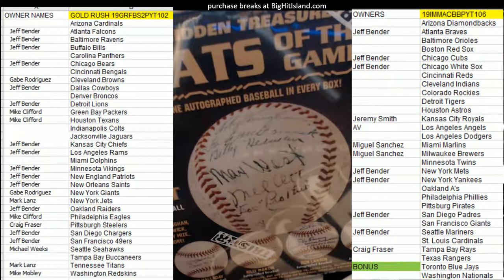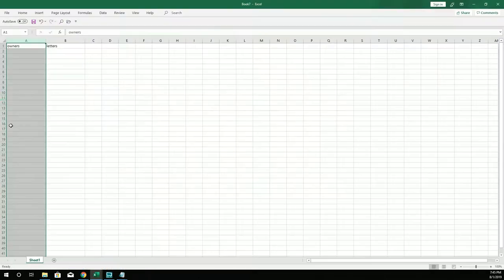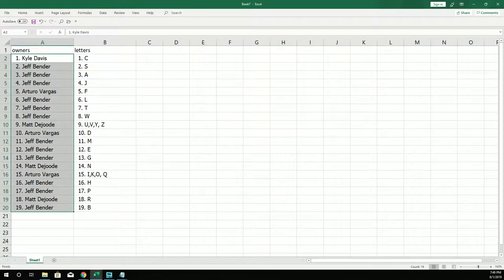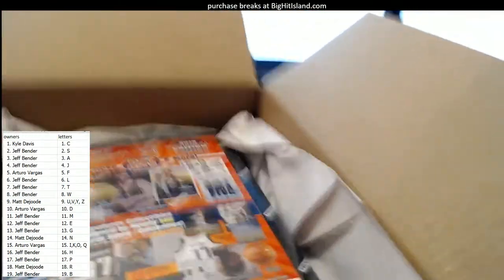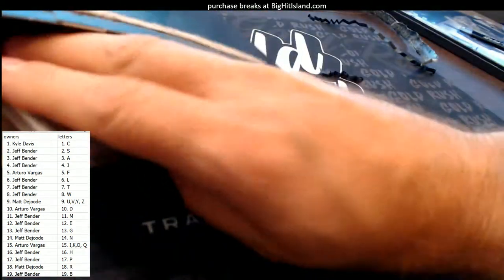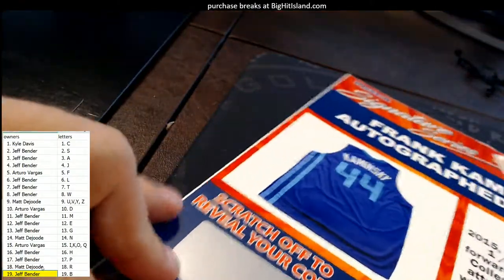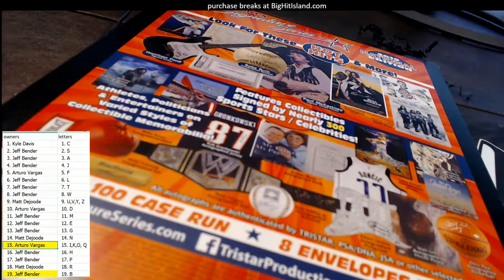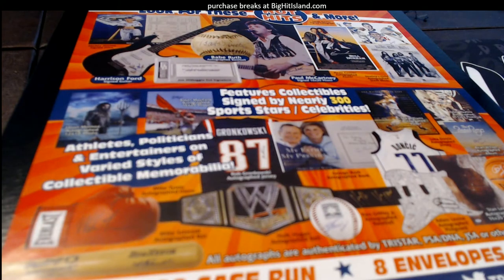2019 Tristar National Signature Series ID 19TRISTARNATSIG125